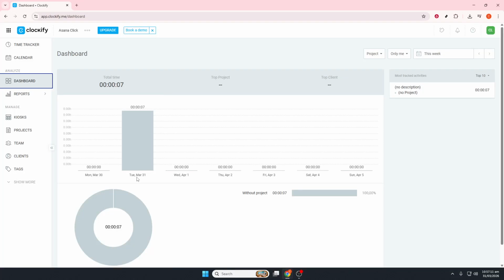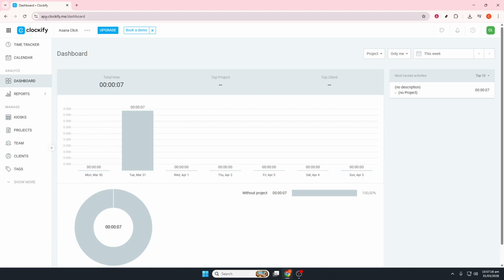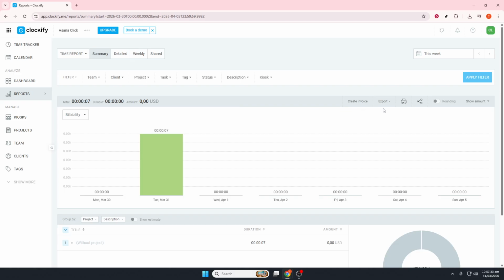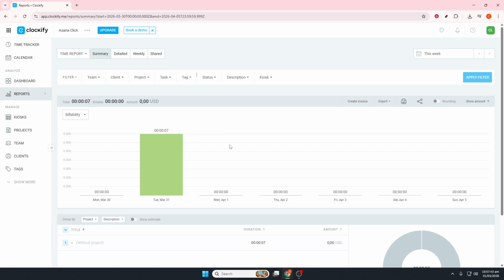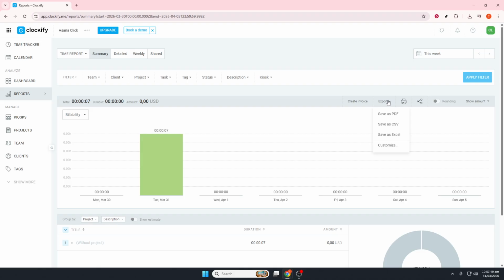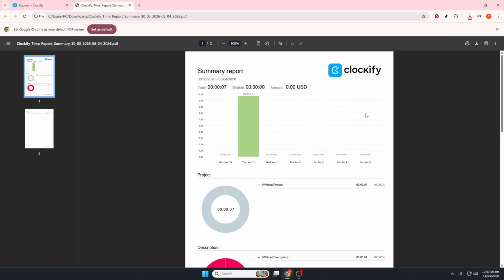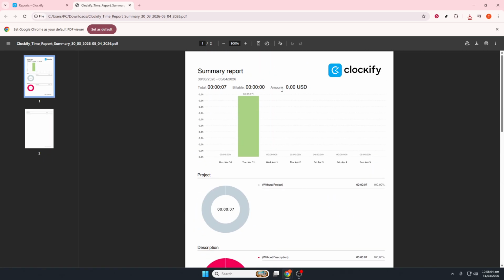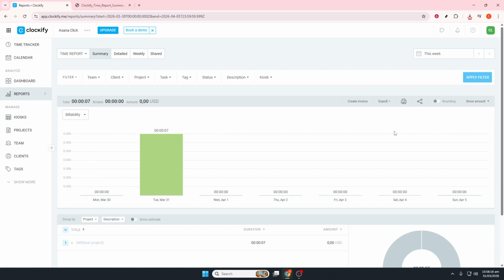How To Export Clockify Data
Want to export your data from Clockify? In this step-by-step 2026 guide, I’ll show you how to download time tracking reports, export data to Excel or CSV, and manage your records بسهولة.

Whether you're a freelancer, virtual assistant, or business owner, exporting your Clockify data helps you track productivity, create reports, and manage your workflow more efficiently.

✅ In this video, you’ll learn:
• How to export data from Clockify step-by-step
• How to download reports (PDF, CSV, Excel)
• How to filter and customize your reports
• Tips to organize your time tracking data

This beginner-friendly tutorial is perfect for anyone who wants better control over their time tracking and reporting.

💡 Pro Tip: Use filters before exporting to get accurate and useful reports!